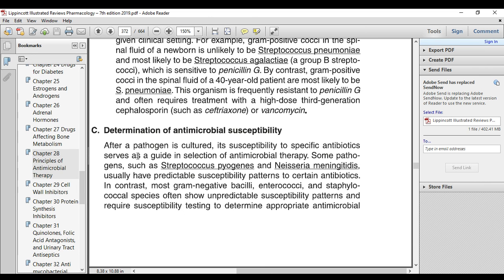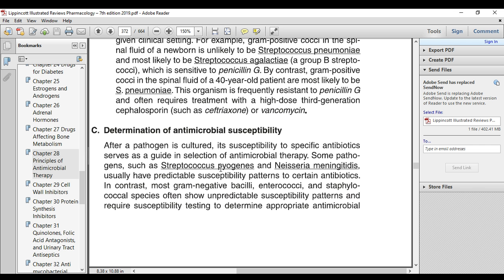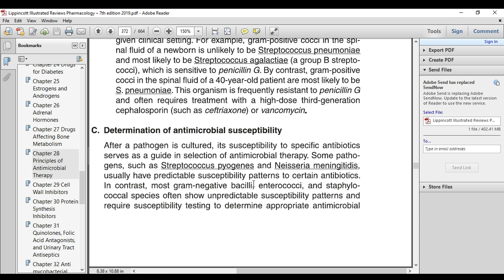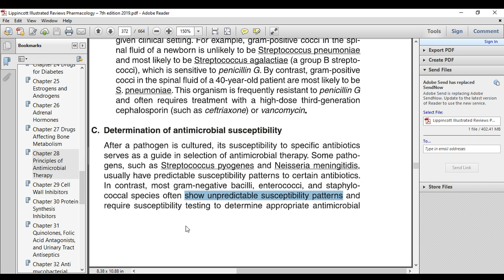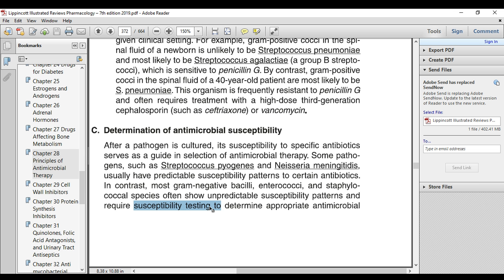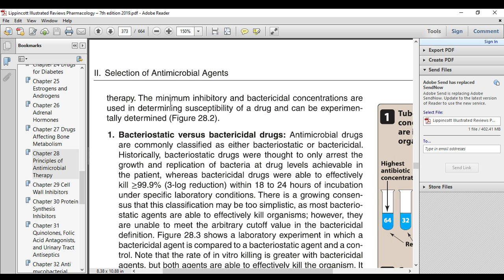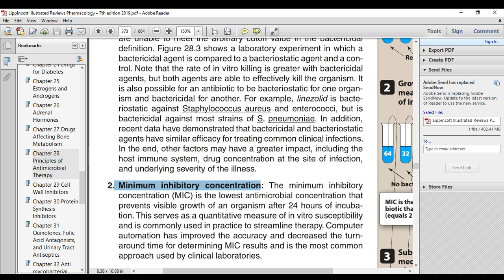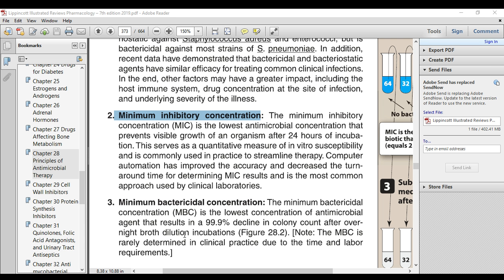Determination of antimicrobial susceptibility